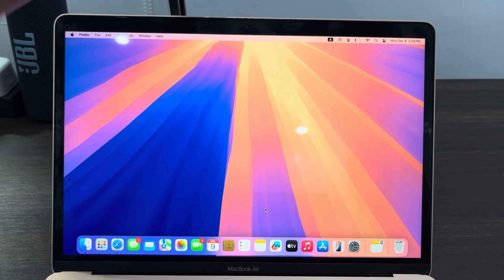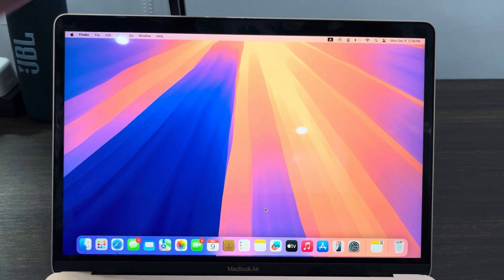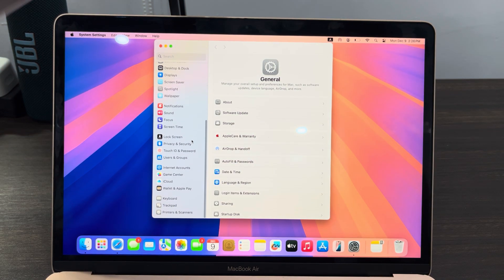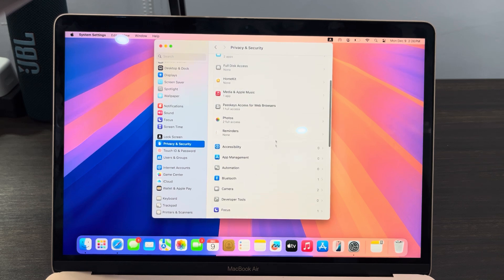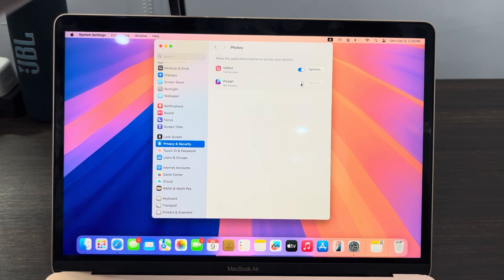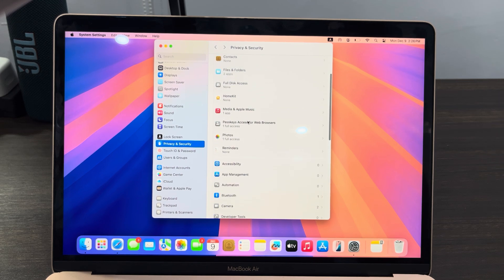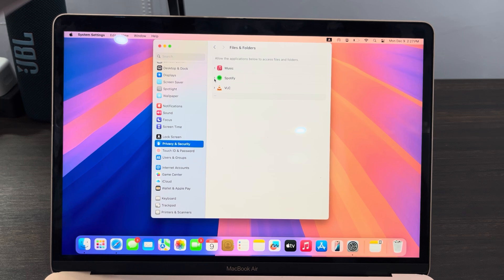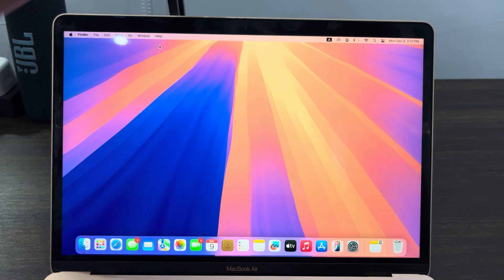How to Turn Off Photos Access for Apps on Mac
Want to protect your privacy and prevent unauthorized access to your photos on your Mac? Learn how to restrict photo access for specific apps, ensuring that only trusted applications can use your device's camera and photo library. This video will guide you through the simple steps of managing app permissions, customizing your privacy settings, and safeguarding your personal photos.